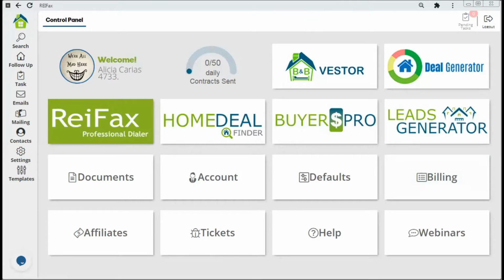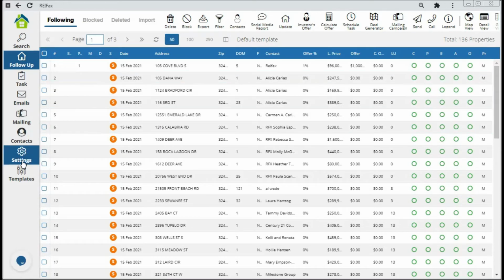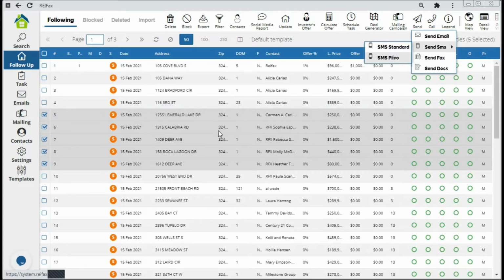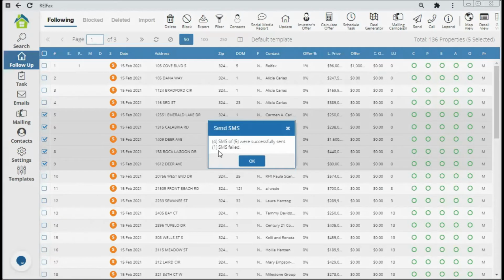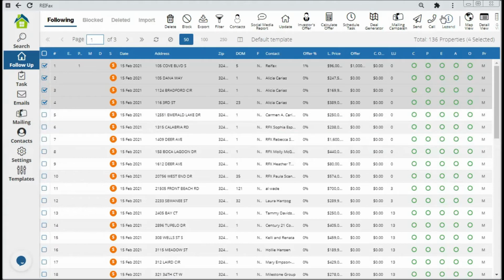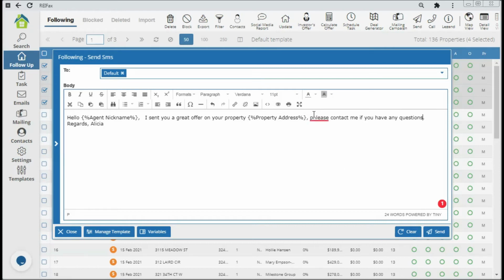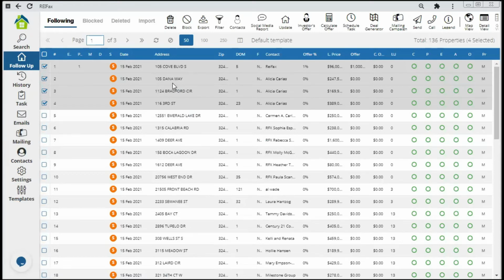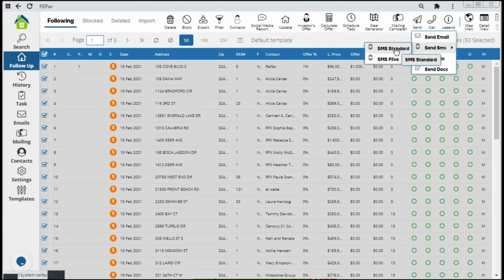How to Use the SMS Feature in ReiFax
Learn how to send SMS with your Professional or Professional Dialer account.